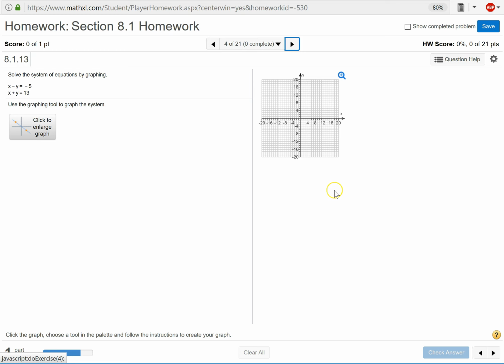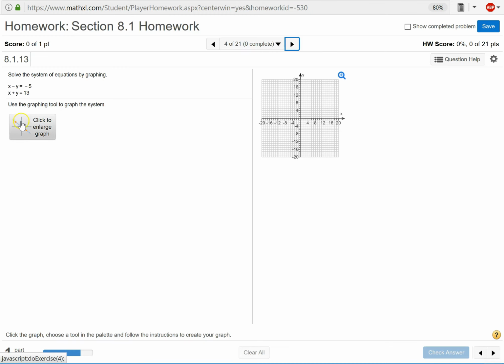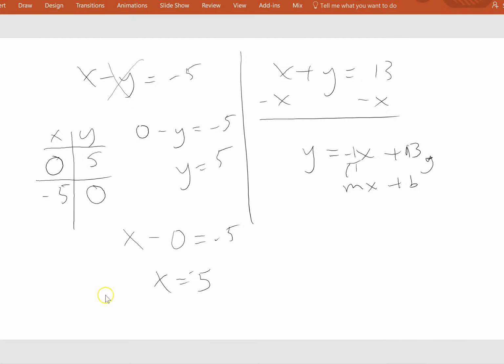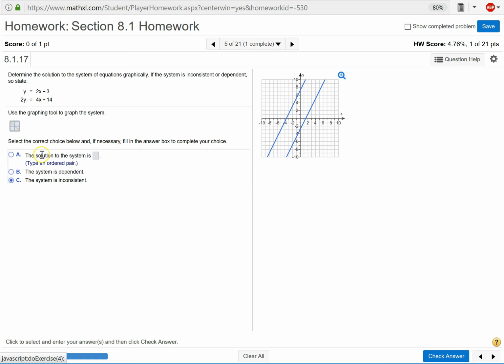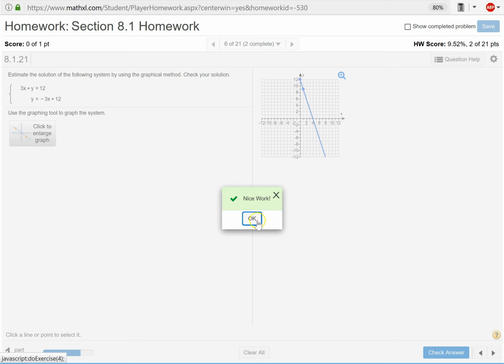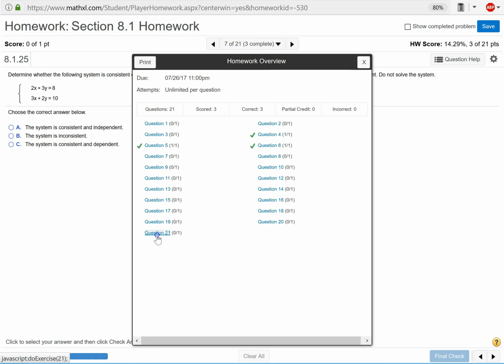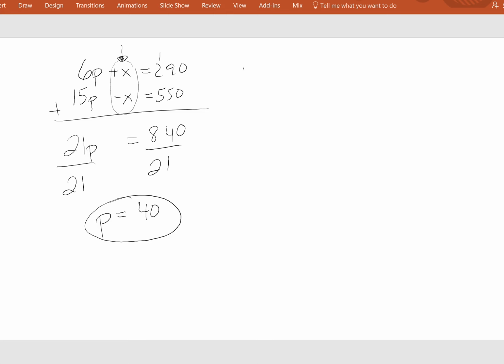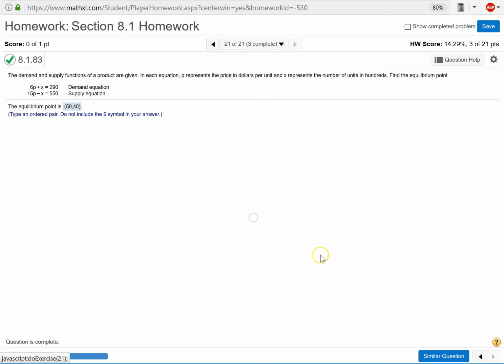M15 CH8 SEC1 HW